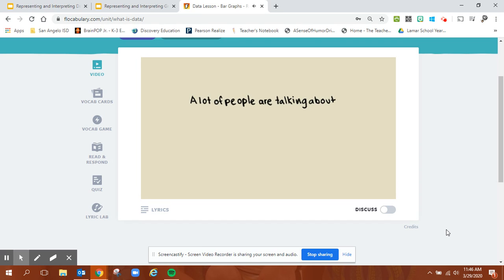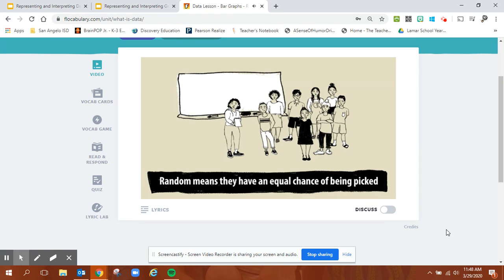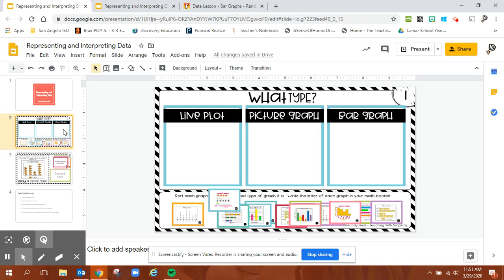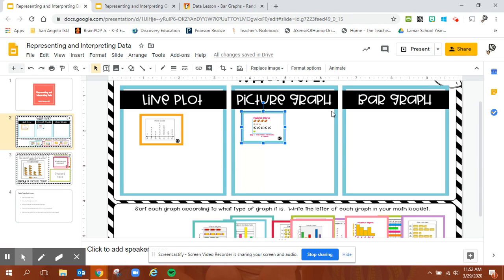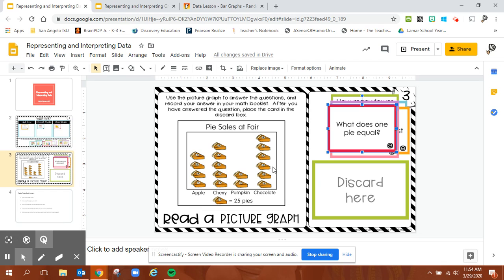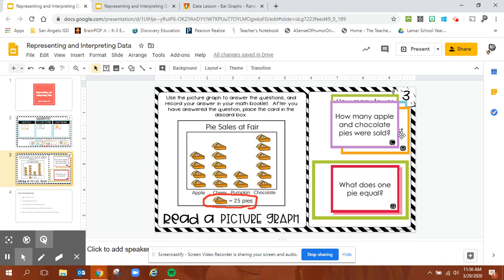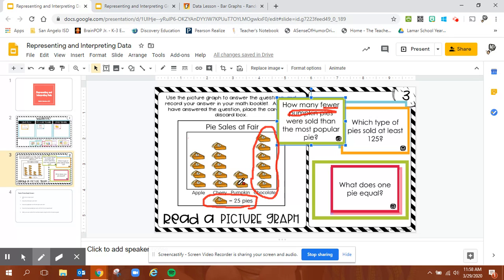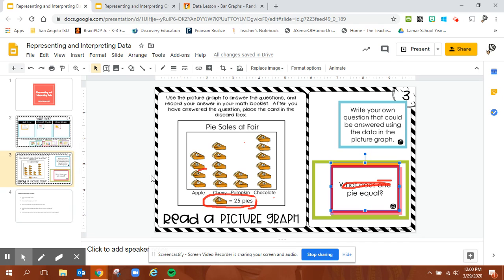Monday Mini Lesson: Representing and Interpreting Data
Monday: Representing and Interpreting data mini lesson and instructions.